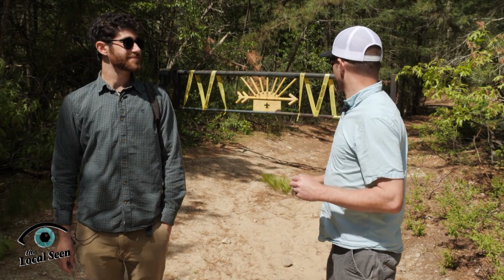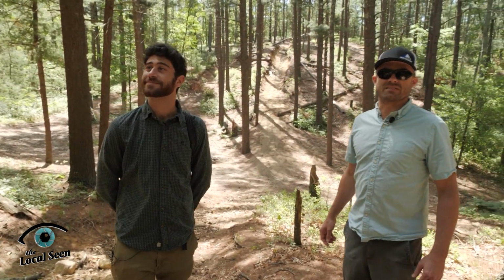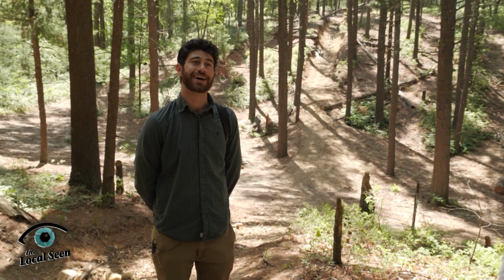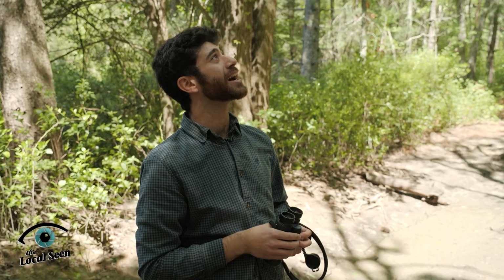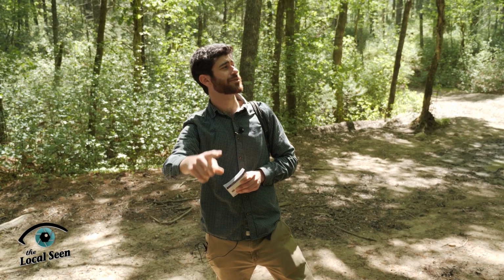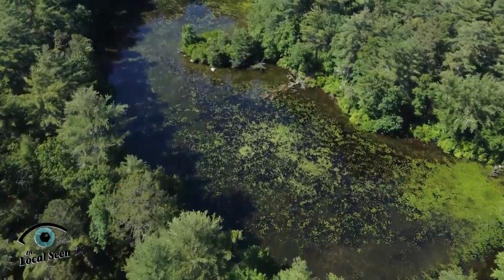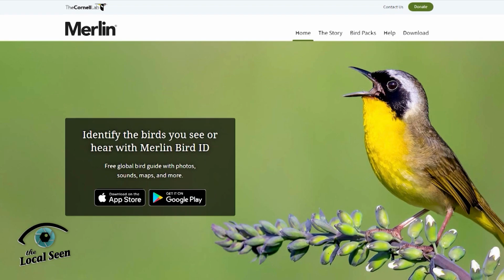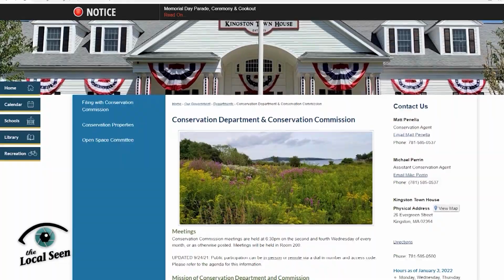Birdwatching and Conservation at Camp Nekon on the Local Seen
the Local Seen is the community news and stories division of Plymouth Area Community Television

We went on the Local Seen to Kingston to talk to conservation agents Matthew Pinella and Mike Perrin about what there is to see, and protect, at Camp Nekon.

Birdwatching on the Local Seen
Featuring
Matthew Penella
Mike Perin

Producer
Erika Christensen

Camera
Max Berger
Erika Christensen

Editor
Erika Christensen